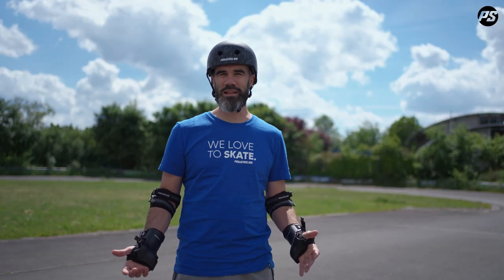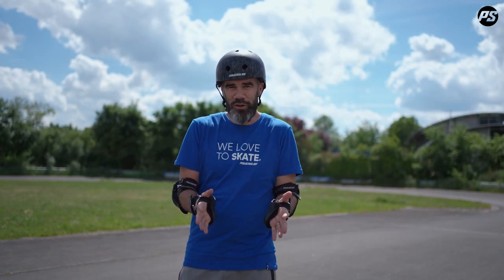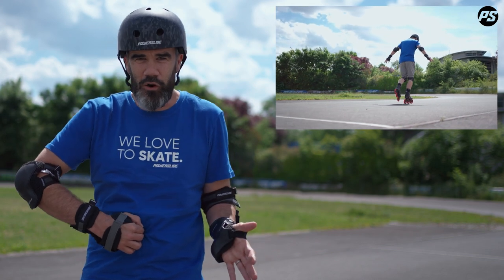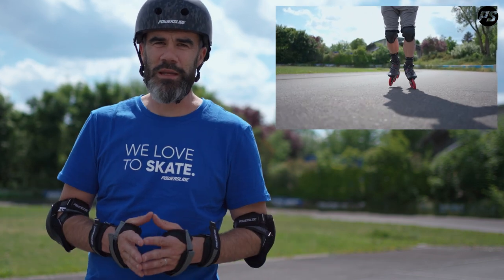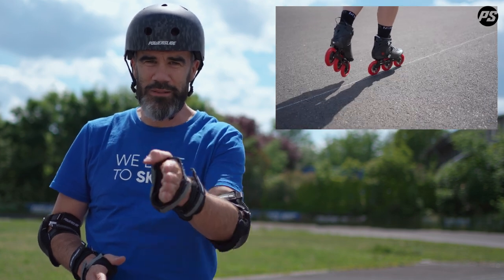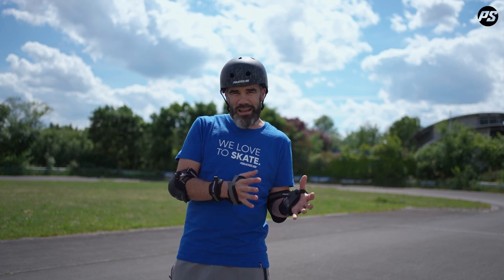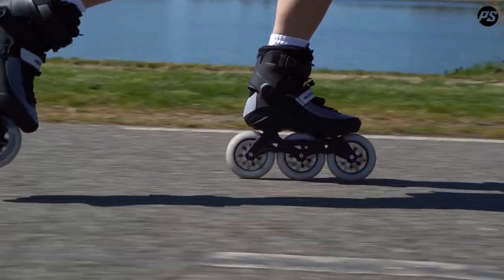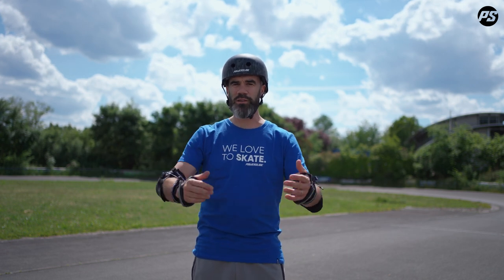Quick Tips #1 - HOW TO STAY ON ONE SKATE | With Pascal Briand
Welcome to "Quick Tips" a series of tutorials in which we will help you to improve your technique on inline skates.
In this episode we will work on "The Basics", everything you need to know to start gaining technique and ease while skating.

Subscribe to our newsletter to get the latest and greatest news about Powerslide and its affiliated brands, information about upcoming events, insight into Powerslide tech, our latest products, videos and media.